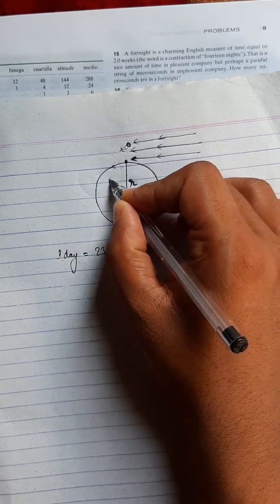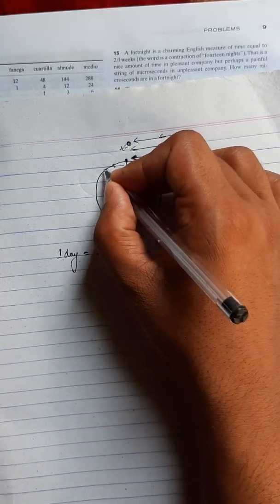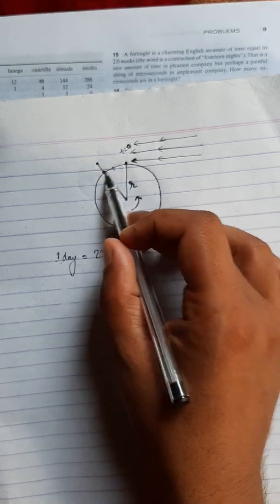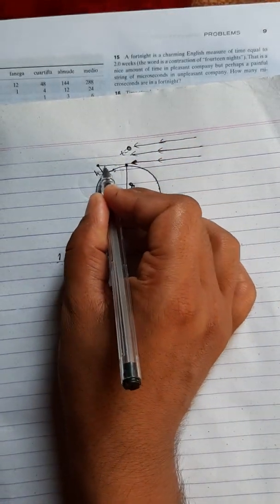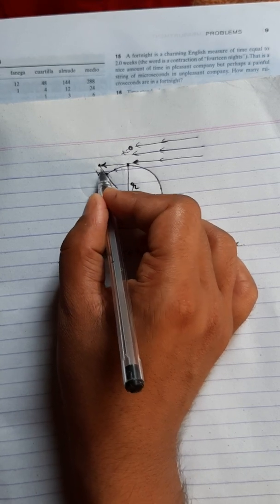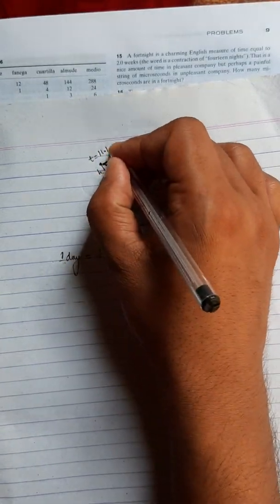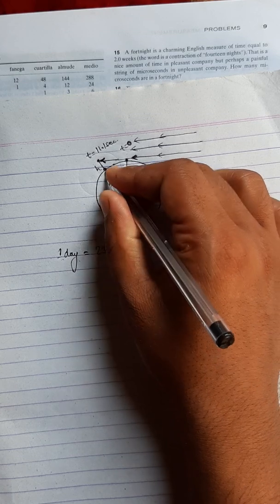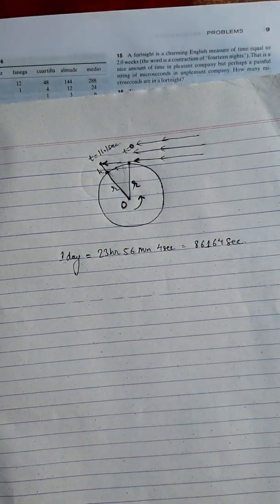Calulate the radius of the earth -- experiment.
We can calculate the radius of the earth with the help of the natural phenomenon that we observe daily i.e sun setting. An observer observes the sun setting from the beach of the ocean. While lying on the beach the observer sees the top of the sun disappearing ( 1st sun set) . After this soon observer stands and again the observer sees the sun setting for the second time. The observer calculate the time interval between the two sun setting. From that time interval we can calculate the radius of the earth